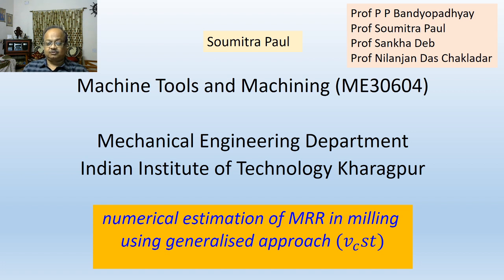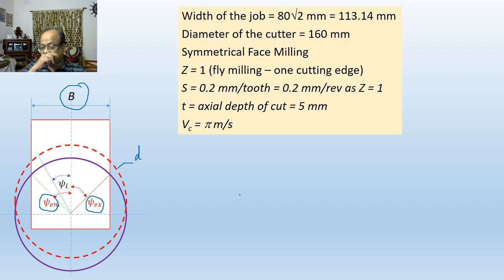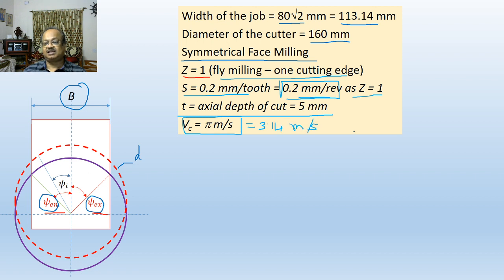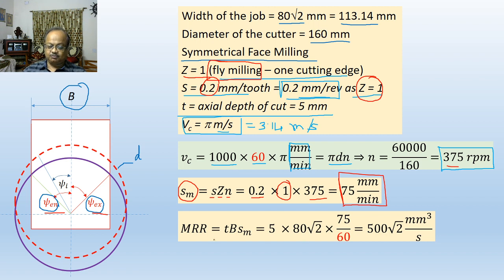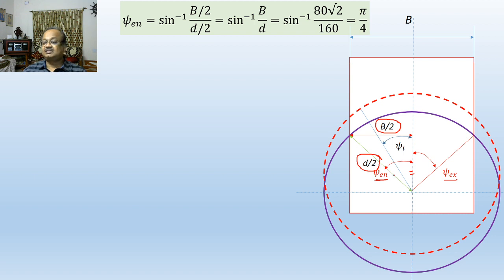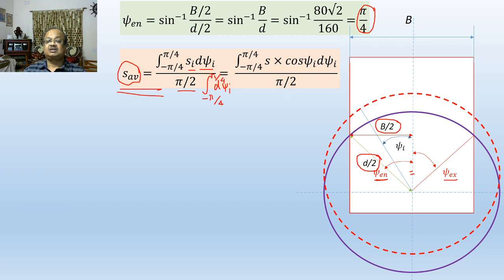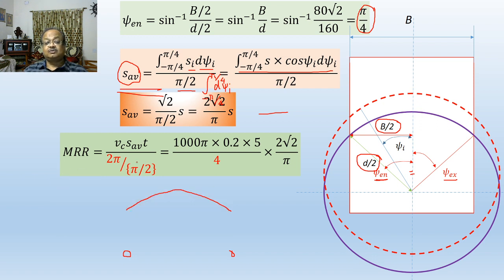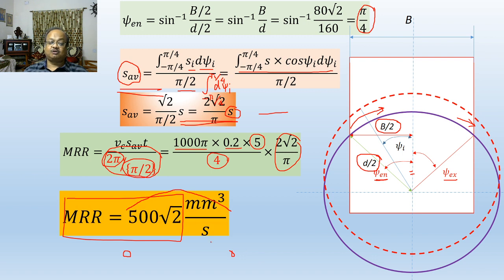Module:1 - Introduction to Machining - Generalised Approach to Estimate MRR in Milling - Numerical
This is part of Module 1 on Introduction to Machining. This video analyses estimation of material removal rate using a generalised approach in the face milling using a numerical problem. The video lecture is a part of the lecture series of the course Machine Tools and Machining taught by Nilanjan Das Chakladar, Sankha Deb, Soumitra Paul and Partha Pratim Bandyopadhyay.

Learners are expected to devote 20 minutes on this lecture with writing notes.